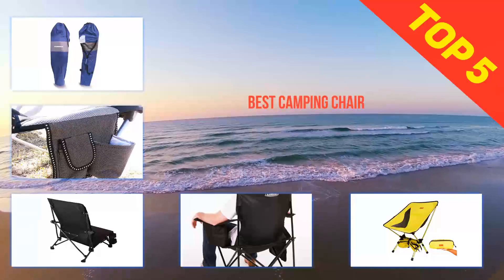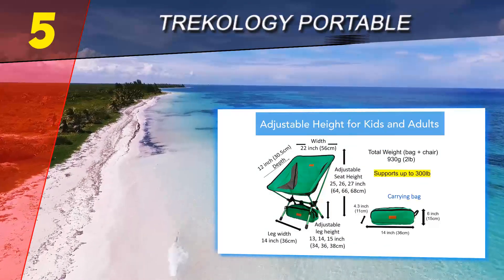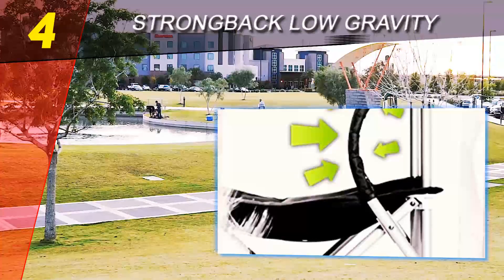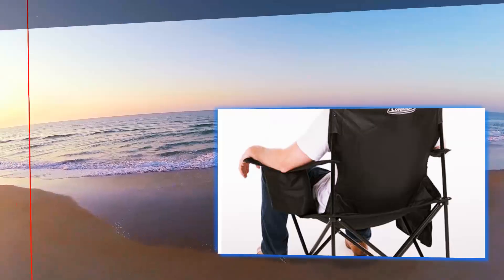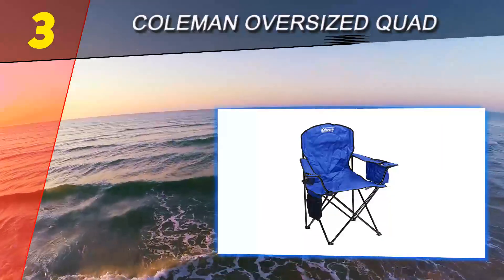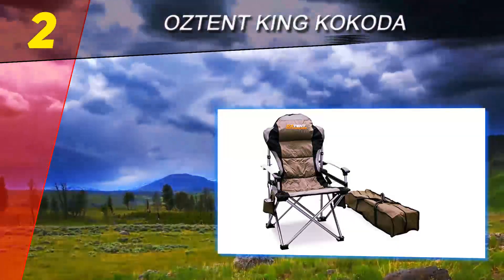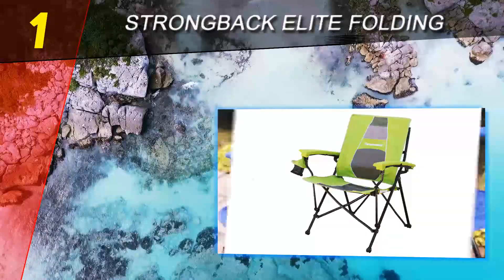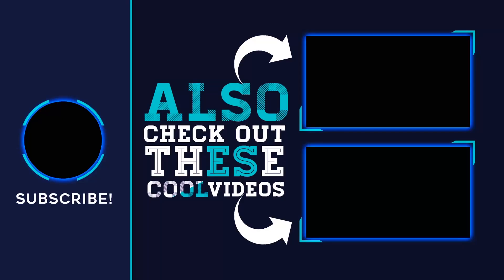Top 5 Best Camping Chair 2023? Buying Guide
Here is the Updated Prices of the Best Camping Chair in 2023!

Things that we mentioned in this video:
1. STRONGBACK Elite Folding - B01DVRY5PY
2. OzTent King Kokoda - B0083UI30S
3. STRONGBACK Low Gravity - B01194YRTU
4. Coleman Oversized Quad - B0033990ZQ
5. Trekology Portable - B01HSTCS8W